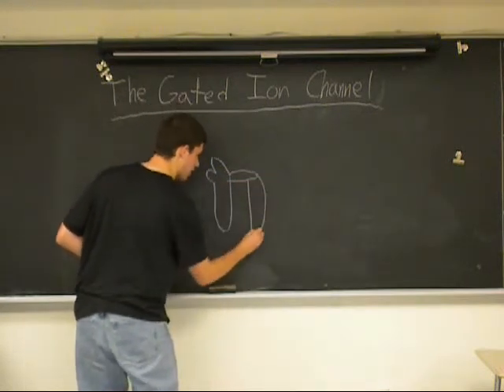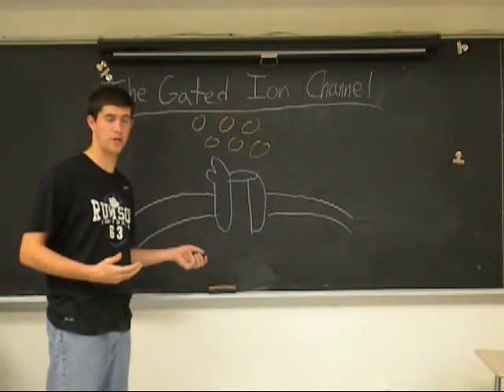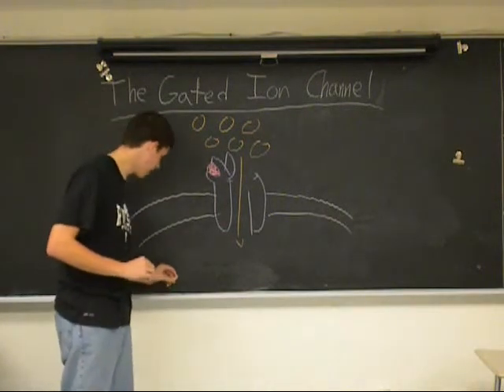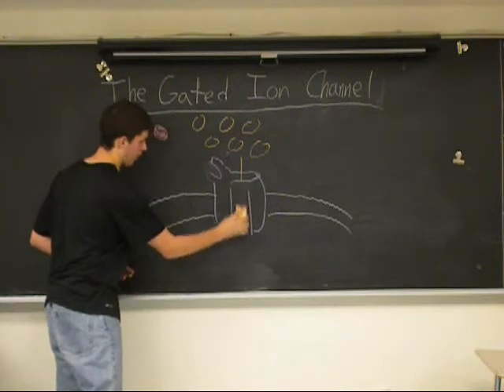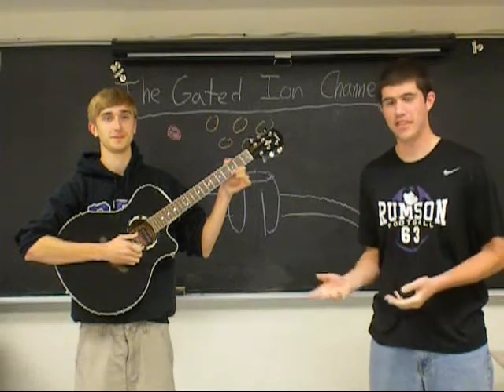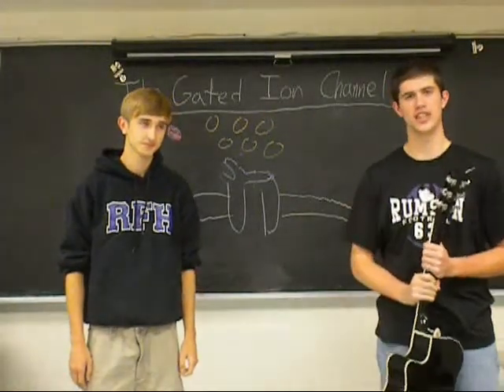Tim the Teacher (Ligand Gated Ion Channel)